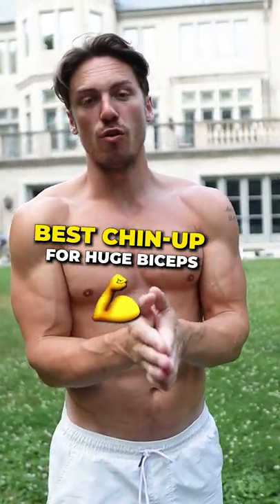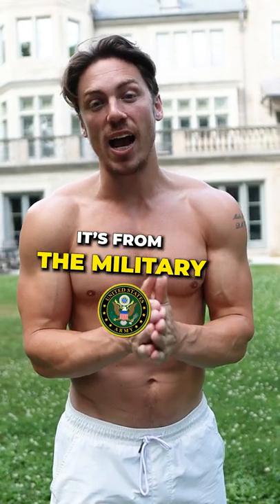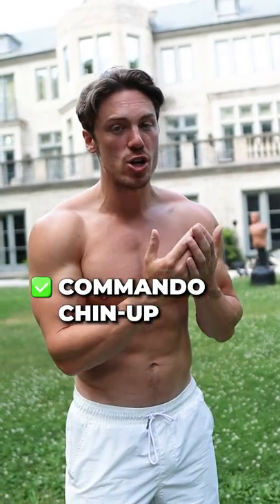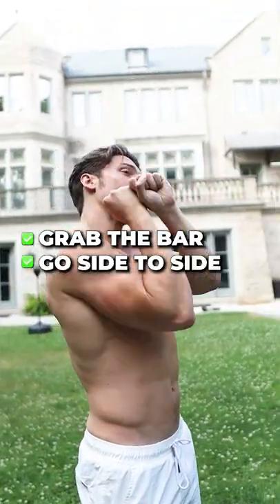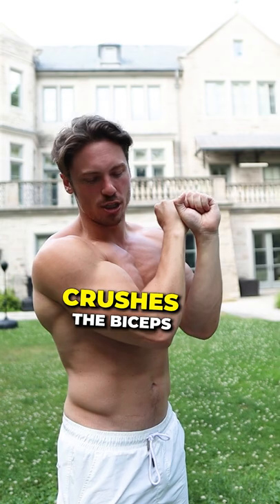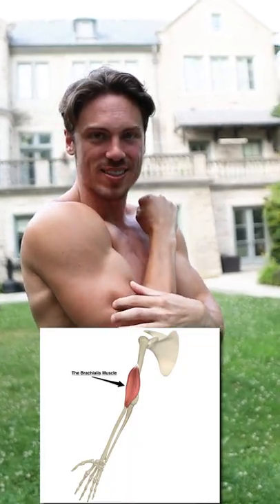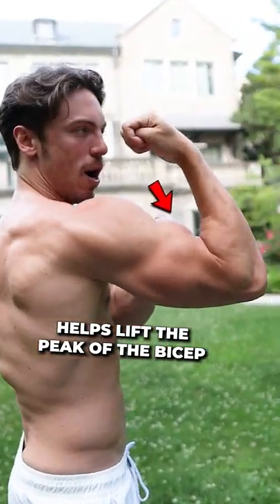Best Chin Up Variation For Huge Biceps: The Commando Chin Up